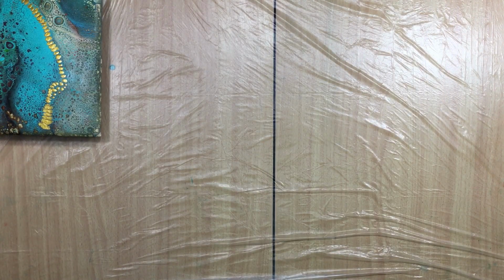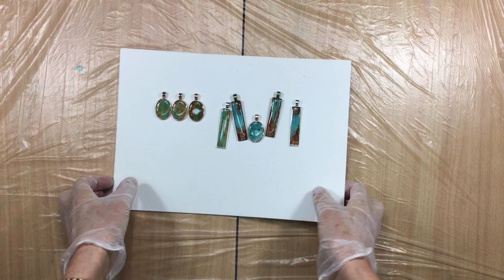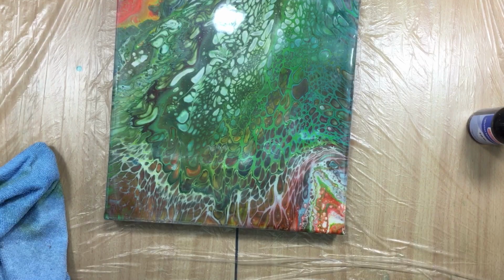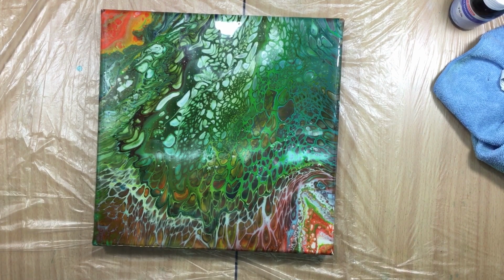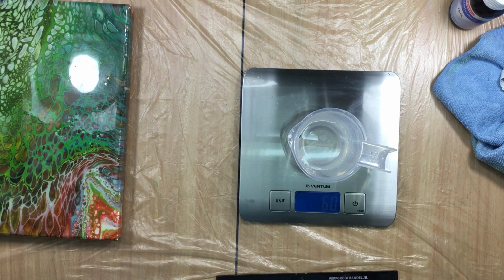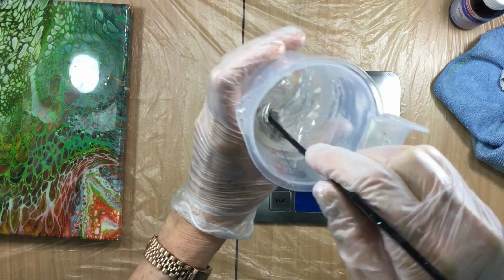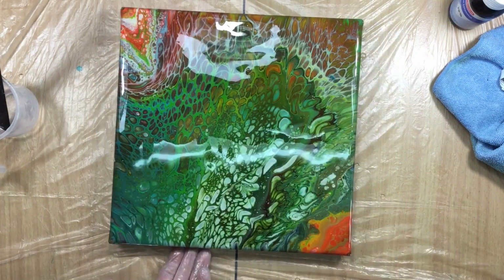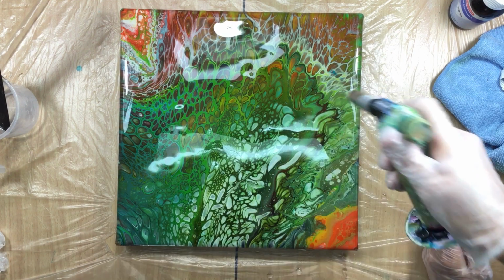( 366 ) Final Resin layer